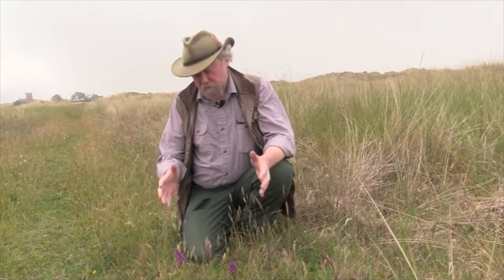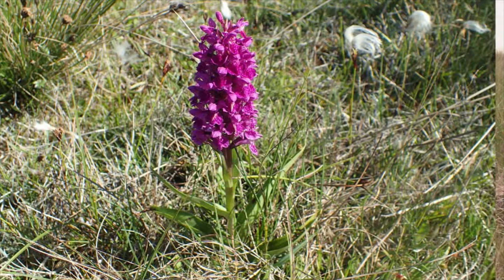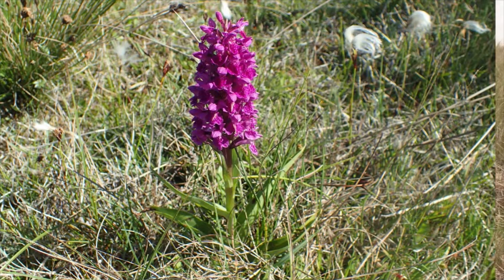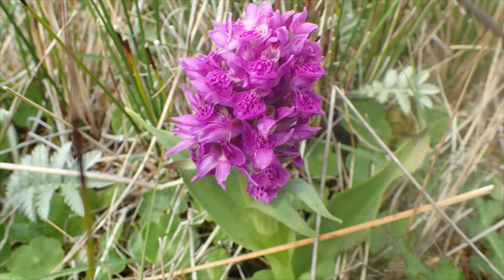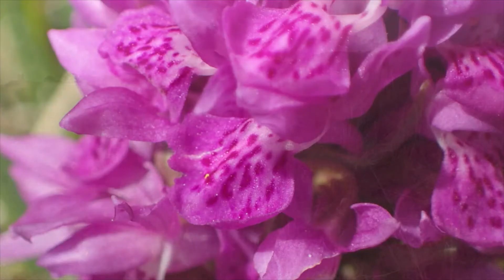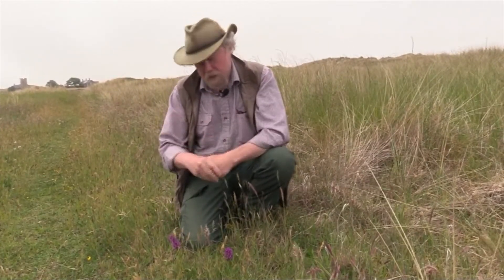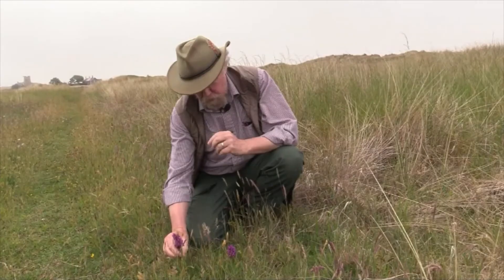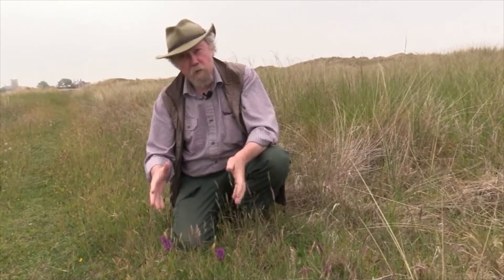Meet the Northern Marsh Orchid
Take a closer look at the North East's beautiful and diverse wild orchids in a new series of videos with Chris Metherell, Botanical County Recorder for North Northumberland.

In our next video, meet the Northern Marsh Orchid, a common yet eyecatching species blooming across the North East during late-Spring and early-Summer.

Keen to help monitor and records these vibrant wildflowers?